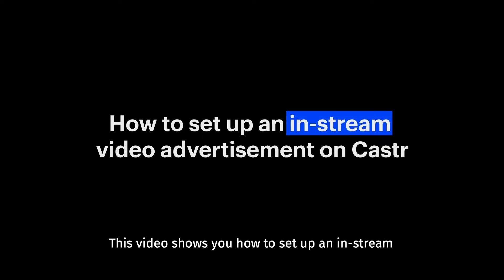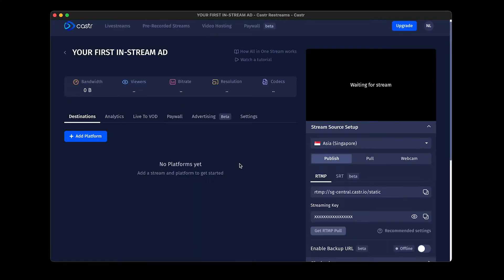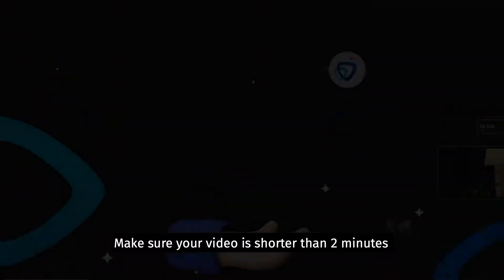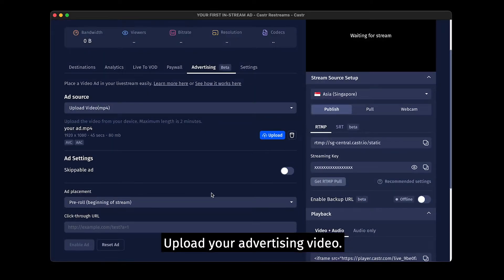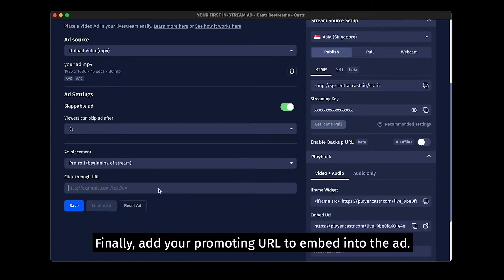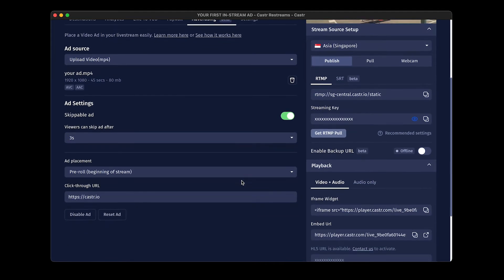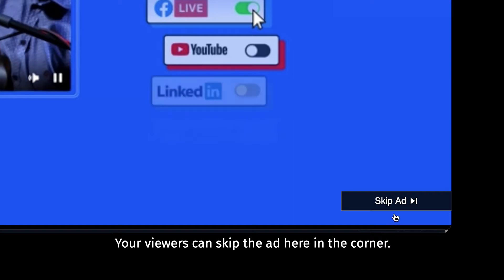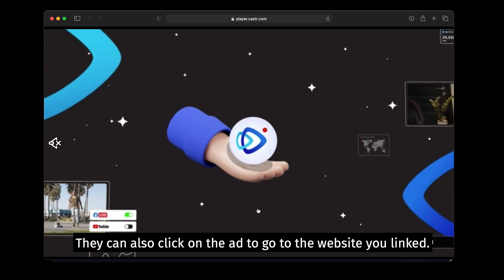How to monetize live and on demand videos with Castr's in-stream ads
Castr is the all-in-one toolkit for:

1. Multi-streaming, which allows streamers to broadcast to all of the web's major platforms simultaneously (Facebook, YouTube, Twitch, and more).

2. User-controlled livestreaming, which frees up users and their audiences from the constraints of major platforms.  Streams can be embedded on user websites and viewed however and whenever users see fit.